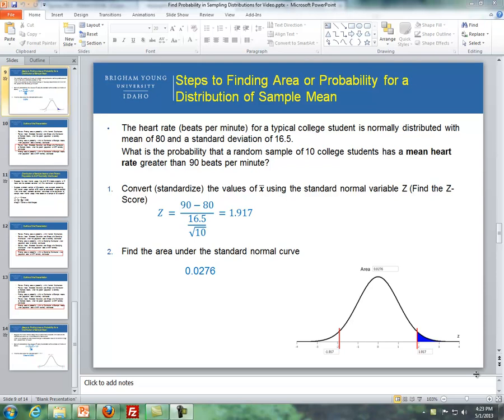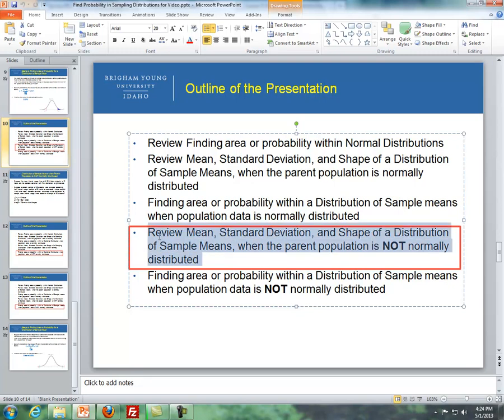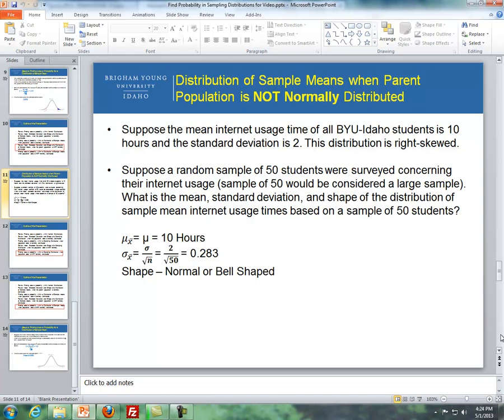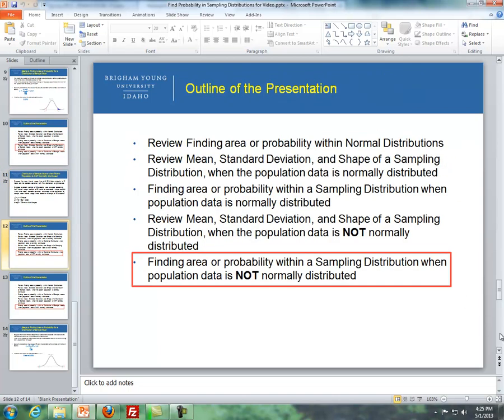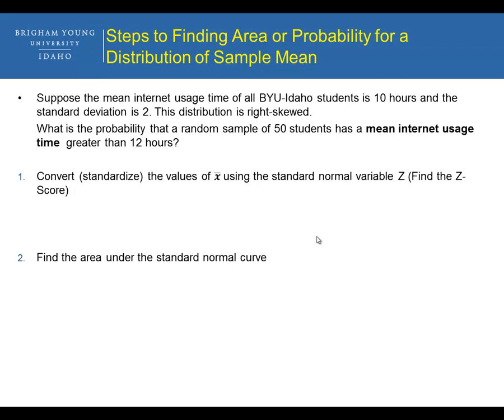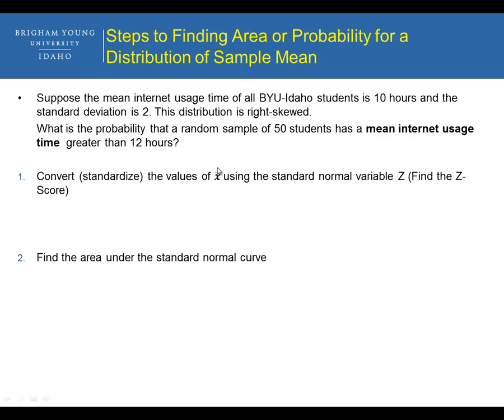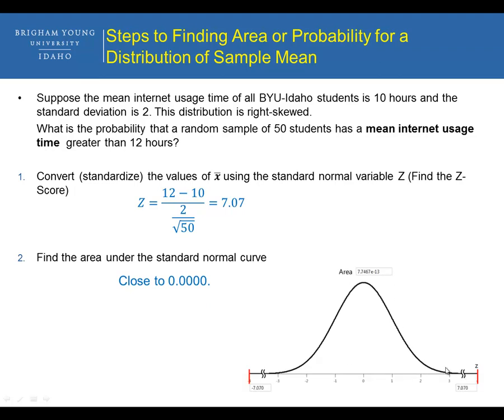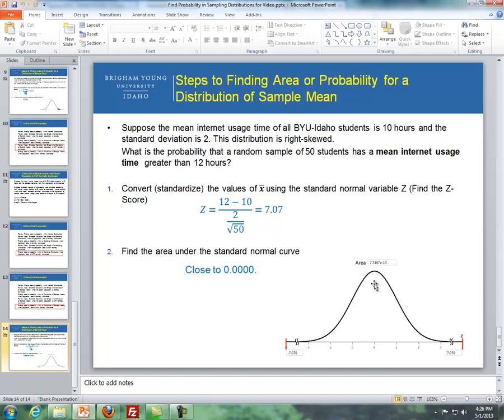Lesson 07 - Part II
Probability Calculations Involving a Mean Response
Distribution of Sample Means